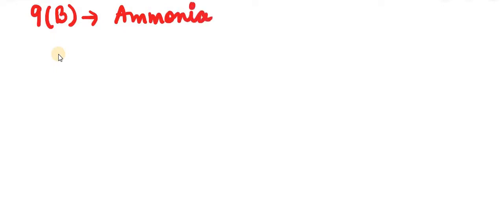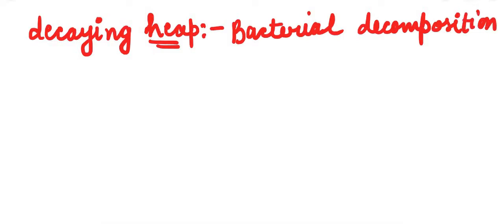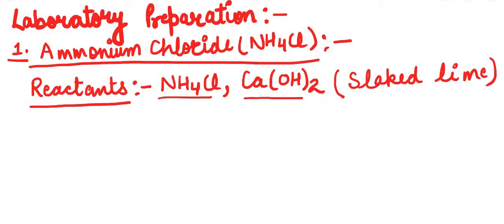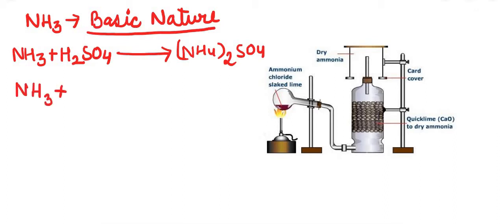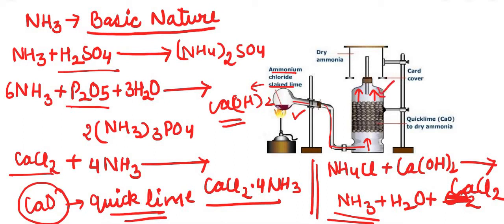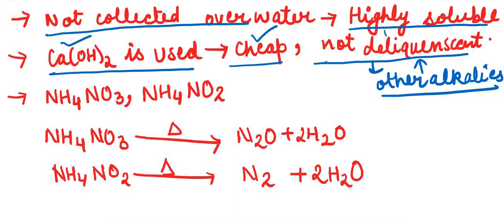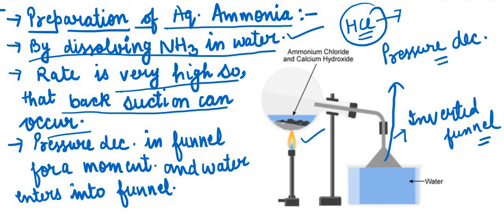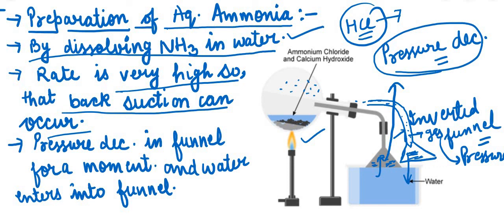Class 10 || ICSE || Ammonia || Part - 1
# Little introduction.
# Preparation by Ammonium Chloride .
# Formation of Aqueous Ammonia